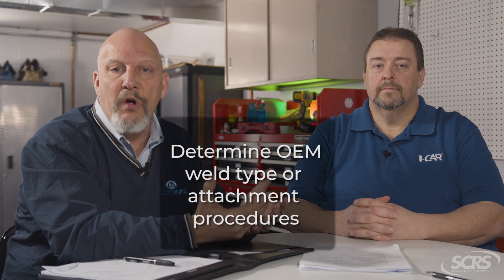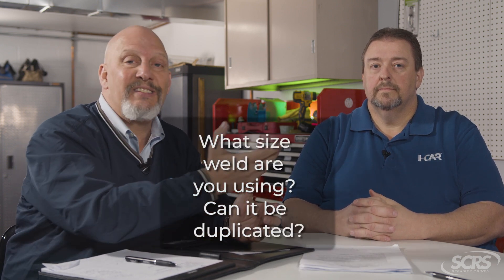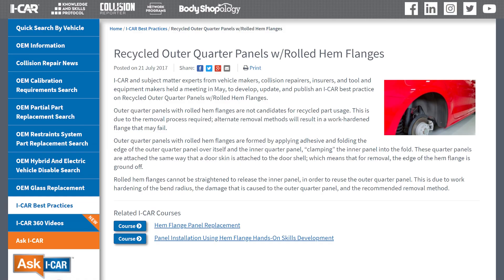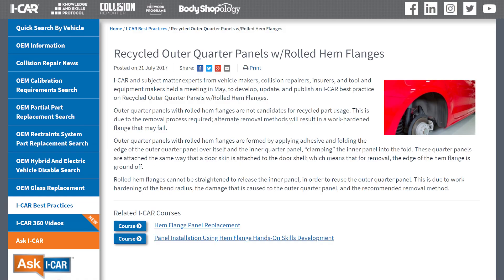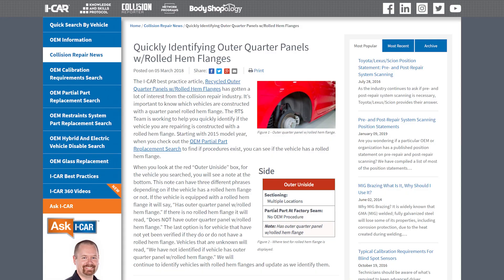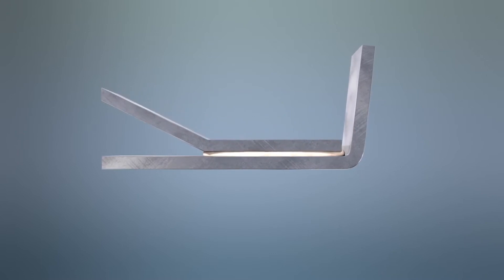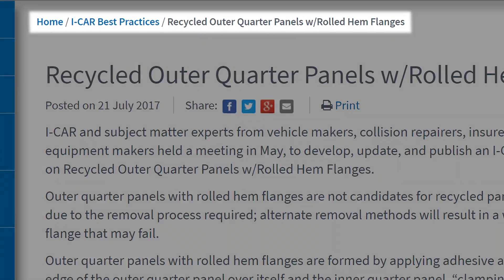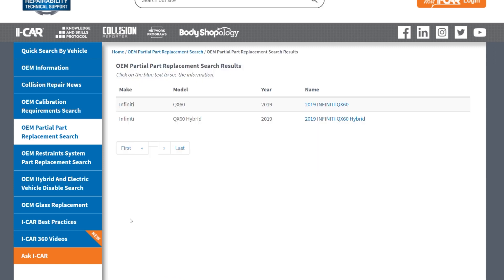SCRS Quick Tips: Always Follow OEM Procedures – Addressing Recycled Quarter Panels (Hem Flanged)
The controversy surrounding used Quarter Panel replacement remains a prevalent topic in collision repair and collision claims settlement processes, and Mike speaks with Bud Center of I-Car about I-CAR Best Practices developed to address recycled out quarter panels with rolled hem flanges. They also discuss how to identify vehicles with rolled hem flanges, and other considerations like what type of weld or attachment procedures exist, if they could effectively be duplicated, and if the location would allow you to meet the OEM repair procedure prescribed for replacement.

This video will help owners, managers and technicians and more intelligently discuss what replacement approach potentially will and won’t work for a proper repair. We'll cover all of this and more in today's Quick Tip. Comments and suggestions are always welcome.

Mike Anderson
Collision Advice

Danny Gredinberg
DEG

Bud Center
Director, Technical Products & Curriculum
I-Car